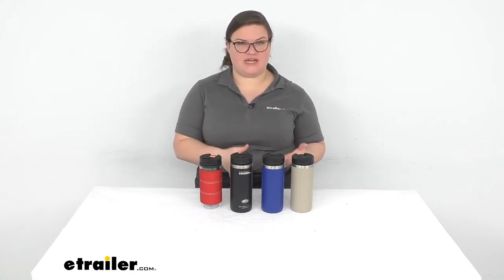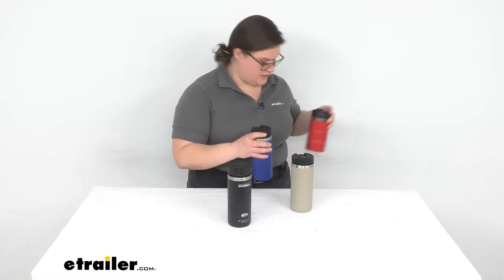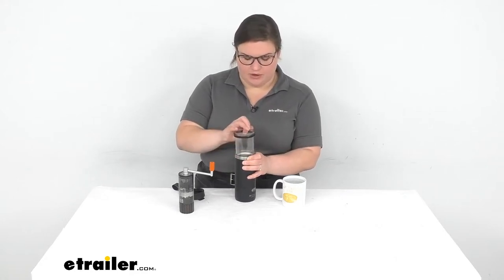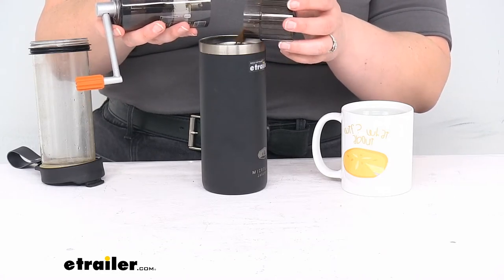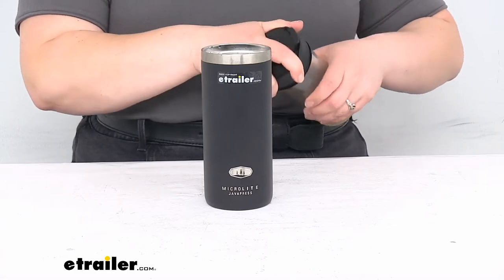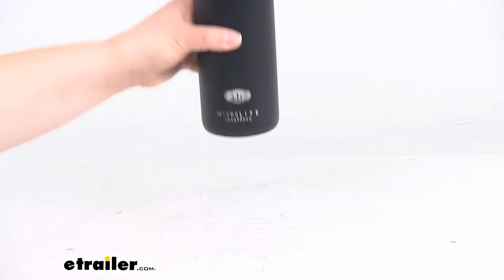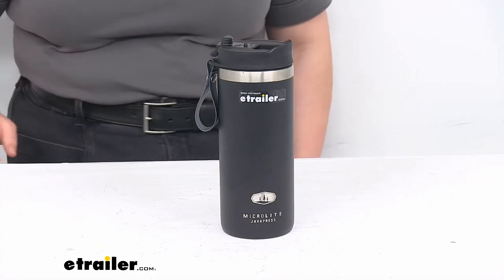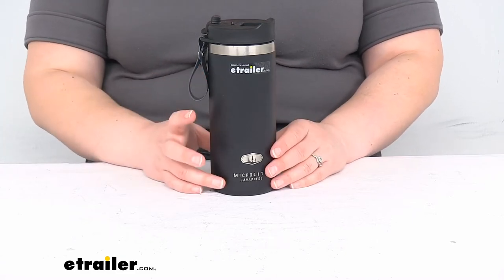etrailer | Review of GSI Outdoors Camping Kitchen - Commuter JavaPress - GSI98GV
Hey everybody I'm Ellen here at etrailer.com and we are taking a look at the line of GSI outdoors, Java press. This is going to be a really nice accessory to have if you're limited on space, limited on time and you still want to have a great cup of coffee to start your day. So I have actually been using this guy right here for about a week. So I'm going to talk to you about how it's been. These are all going to be the same. It's going to be the same process to make your coffee.

The only difference with this one in particular is that it actually has a plastic outer carafe and it has kind of the sleeve. So this one is a little bit lighter weight. So if you're looking for something that is easier to pack or bring with you on a long hike this would maybe be the way to go but you are going to sacrifice some of the insulating properties of the other ones. These keep coffee hot for hours this one is really only rated for about 90 minutes to keep it hot. Whereas these are rated for about eight hours.

So you're losing some thermal capability with this one but saving some weight. So other than that, everything the same, capacity is the same processes is the same. So let's take a closer look at the guy I have here and I'll show you actually how to make coffee in the Java press. So I have the Java mill from GSI with my RA pre-ground around coffee, and you got some hot water. Now, a quick tip on making good coffee.

You never want to use boiling water. If you use boiling water, you're going to scorch the beans. It's going to taste bitter and it's just not great. So it really only needs to be hot. They recommend between like 195F to 205F I think this is going to be a little bit cooler but since your coffee kind of sits in here and it's you never really extract the coffee from the beans it will kind of sit there and muddle for a while.

So the longer you let the coffee sit the stronger it will get. So I don't mind that my coffee and my water's a little bit cooler that I normally would use. So you'll see that we have an inner and outer carafe. The outer carafe is metal. It is a thin slit or insulated material. So it's going to keep everything hot for a long time. I've had coffee, stay warm. I mean, not hot, but it stayed warm for almost 12 hours. Like it's not rated for that. If you want it to stay hot it won't be forever but it does do a really good job of keeping your coffee pretty hot for awhile. So they recommend using two tablespoons of grounds for every six ounces of liquid or water. I have about four tablespoons here to go in this. This is about 15 ounces overall. So should be a pretty good ratio. Just pour that in there. And if you're interested in the job of mill you can see how that works in my video, on that page which is going to set that to the side. So now I'm going to pour my water in and hope that I don't spill it everywhere, watch out. Okay I did it okay And that didn't quite fill it up all the way, but that's all right. It should do pretty well. Now you do kind of want to either swirl it around or stir it around, let it sit for a few minutes to kind of let the whole thing brew and do its thing. And then once it's been sitting there for a little while you're going to take the inner carafe, the plastic piece and you're going to plunge this in. It's a good idea to have the lid on first before you do that you just want to be sure that the mouthpiece is open. That's going to let the air escape as you're pushing it down. So you don't have an overflow of everything coming out where you don't want it to. So do I would normally let this sit for several minutes but I'm not going to make you sit here and wait forever for that to happen. So let's just watch it now. So I'm just going to take it and I'm going to go slow. It's also a good idea to kind of make sure that there's no grounds around the lip that are going to cause an issue with this top seal, which I'll show you in just a second. So I'm going to push that down, just go and slow. Like you would with a French Press. That's really all, this is is a French Press and to go cup in one. So get all the way down. Now I'm gonna bring this closer to you guys so you can see what I'm talking about but this upper seal has two lips to it. So you want the top one to sit where this one is right now. So you're just going to push this down until it seats on top. So just kind of squish and that bottom lip goes into the cup. And then the top one should seat to give it a little coaxing. So now that's going to g